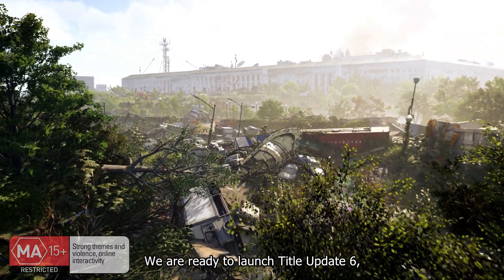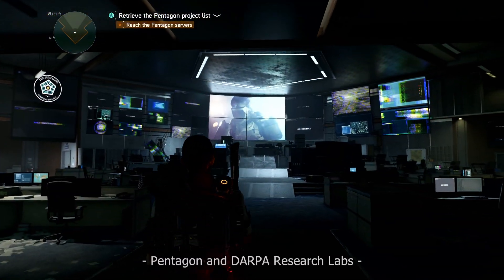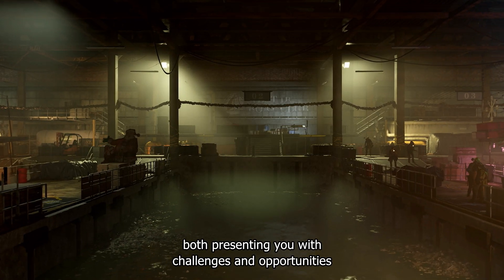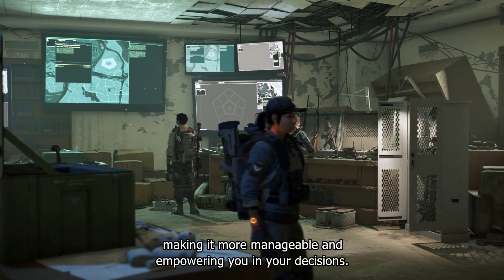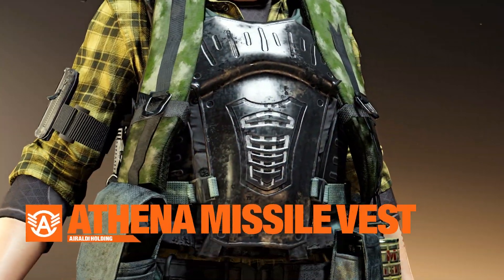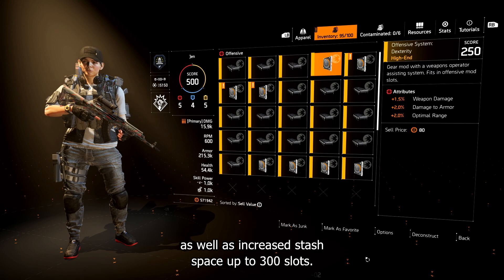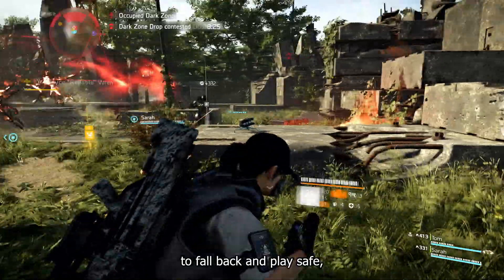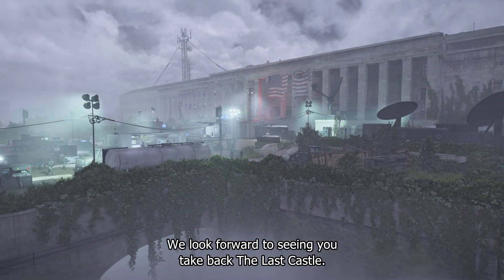OFFICIAL THE DIVISION 2 - EPISODE 2 OVERVIEW TRAILER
The Division 2 - Episode 2 'Pentagon: The Last Castle' is coming October 15!

Enjoy 2 new main missions, 1 new PvP mode 'Team Elimination', a new specialization 'Technician', new weapon and exotic gear, a major Heatlth Patch & much more!

Tom Clancy’s The Division 2, the acclaimed action shooter RPG, is out on PS4, PC and Xbox One! Play now!